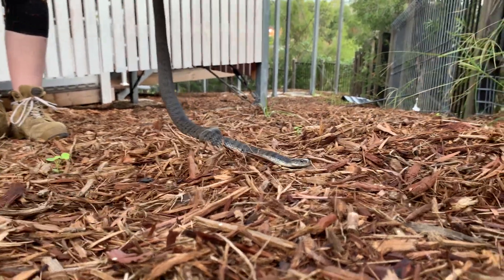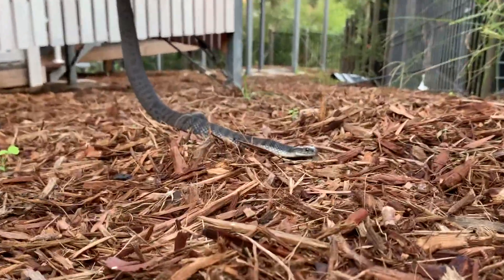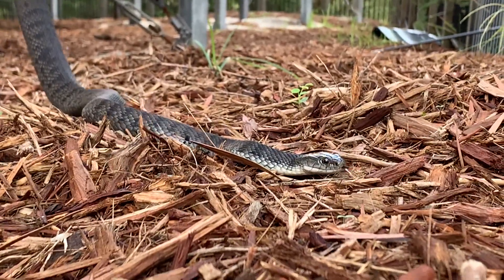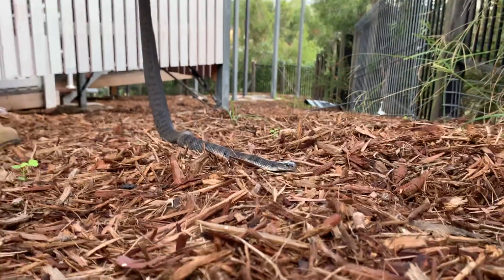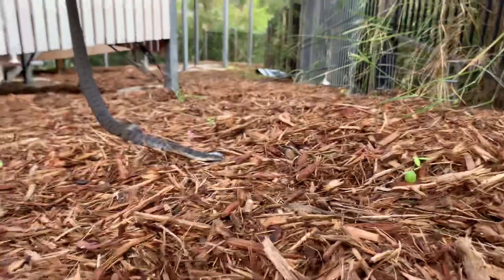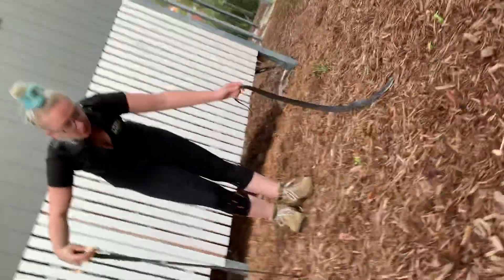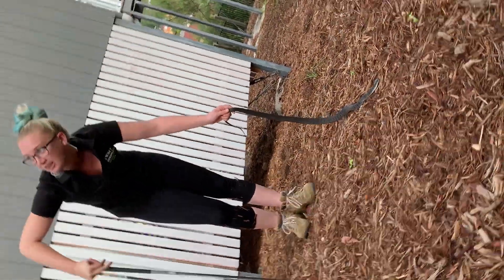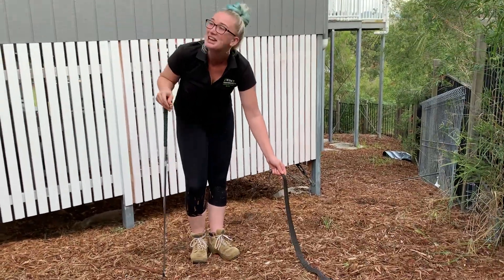A Rough-Scaled snake that was caught on the Gold Coast.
Our Snake Catchers on the Gold Coast caught this Beautiful, Highly Venomous Rough-Scaled Snake from a home on the Southern Gold Coast. These are quite a rare snake, around the Gold Coast.